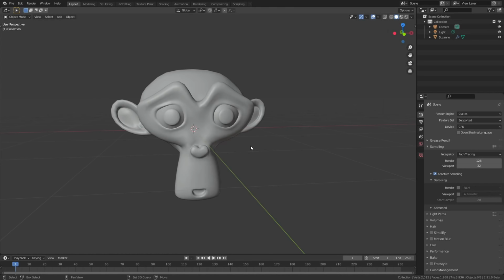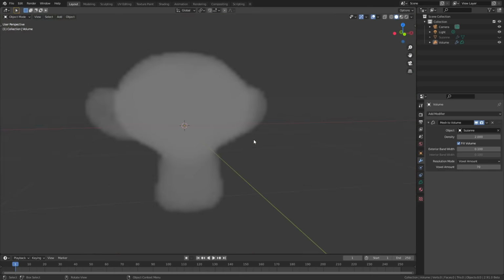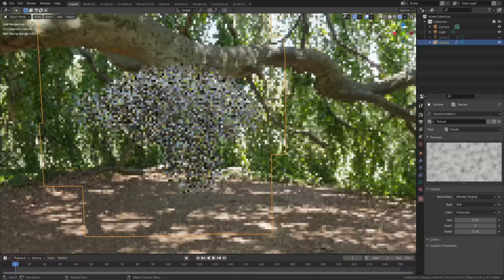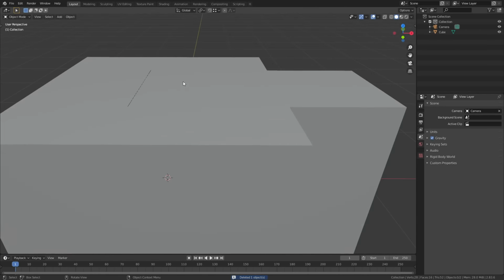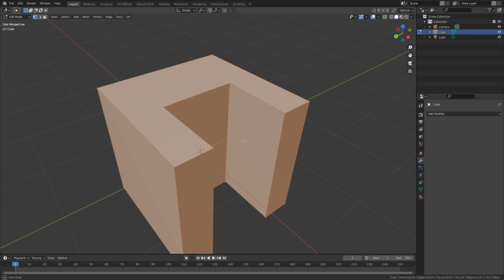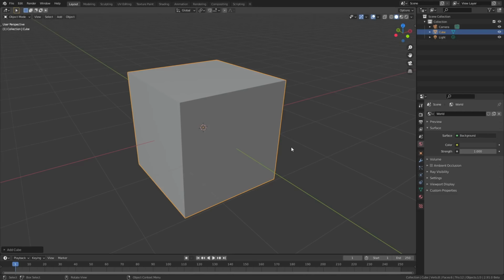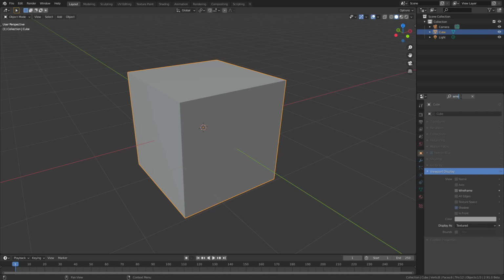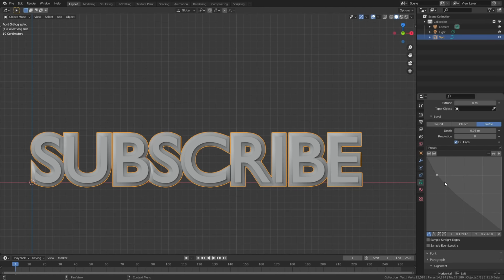Five HUGE Features Coming to Blender 2.91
Blender 2.91 is due to be released in just a few weeks time. The wizards over at the Blender Institute have been hard at work creating a great suite of new tools for us to play with. Here are five of the best new features in Blender 2.91.

Chapters:
00:00 Intro
00:18 Volume Objects
01:19 Boolean Improvements
02:30 Sculpt Tools
03:36 Fuzzy Search
04:23 Curve Profiles